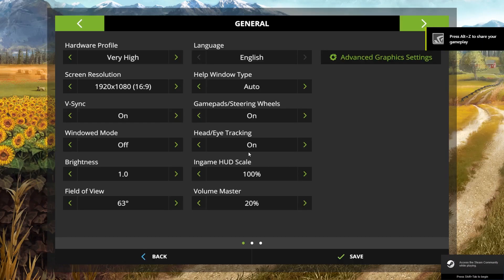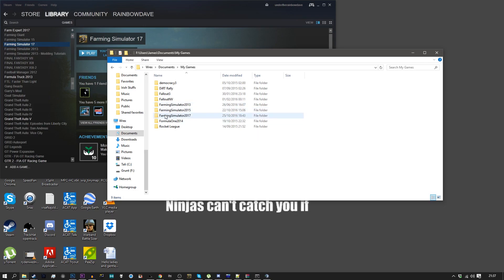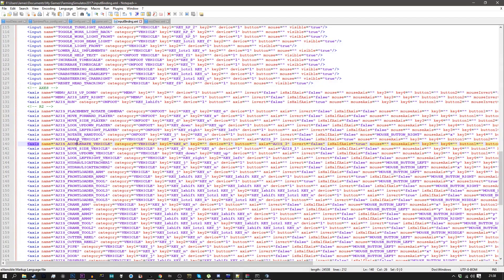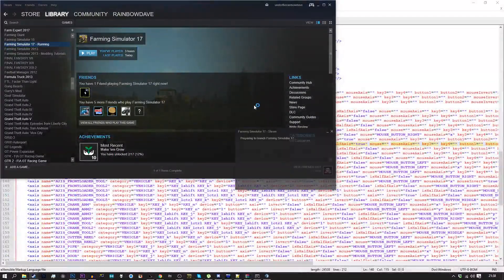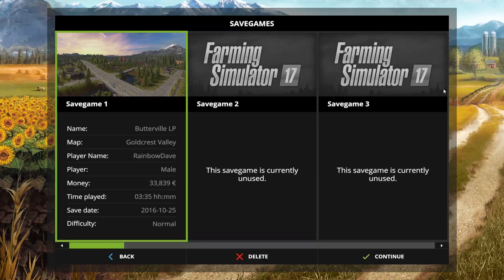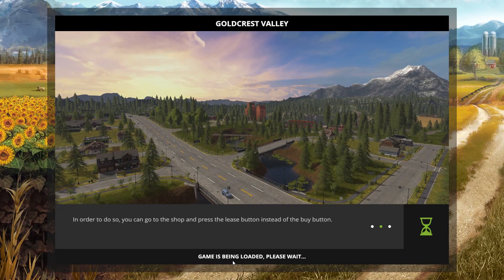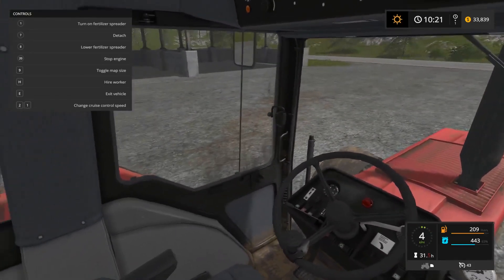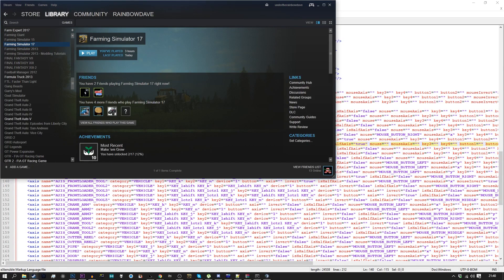Farming Simulator 17 | HOW TO GET YOUR G27 PEDALS TO WORK!!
This tutorial shows you the quick and easy way to get your Logitech G27 pedals to work if they're all showing up as Axis 3 in Farming Simulator 17!